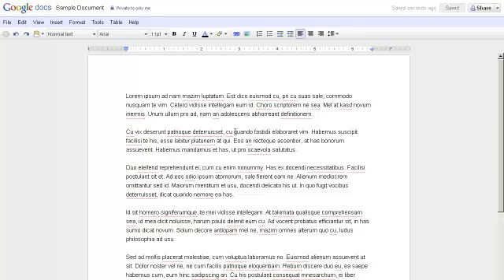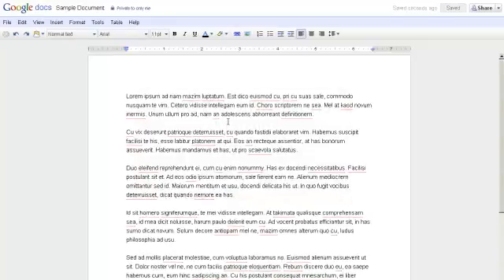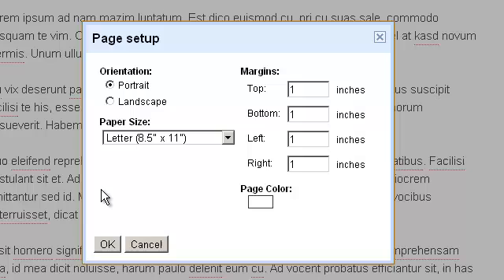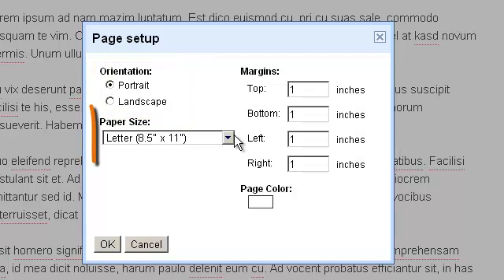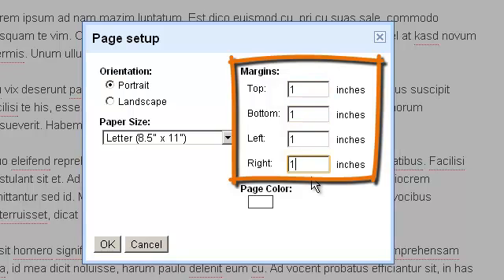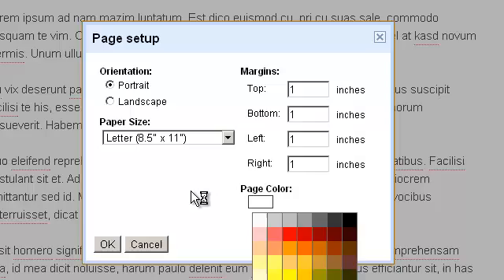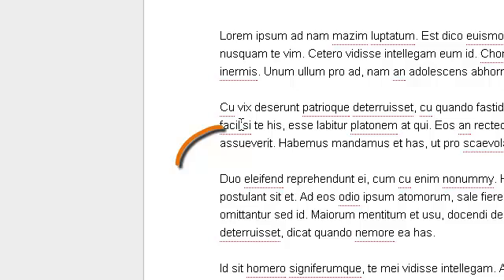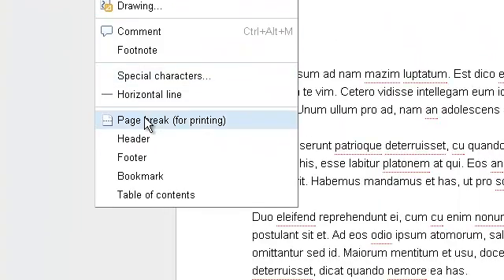Google Documents: How to Format Page Layout Options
This video explains how to format page layout options in Google Documents including margins, orientation, paper size, page breaks, and more.